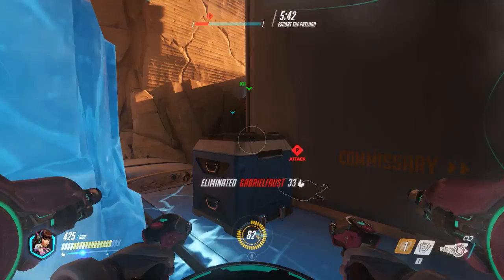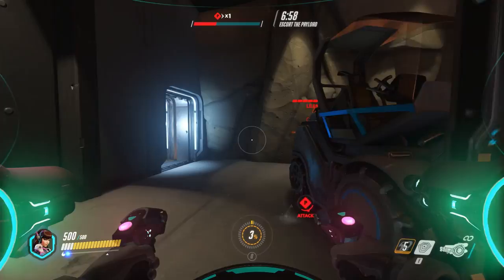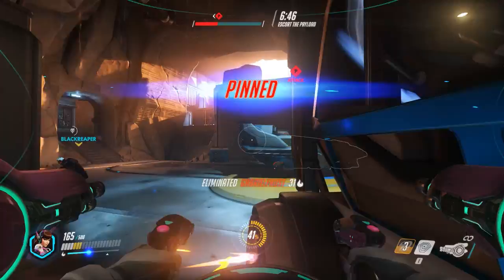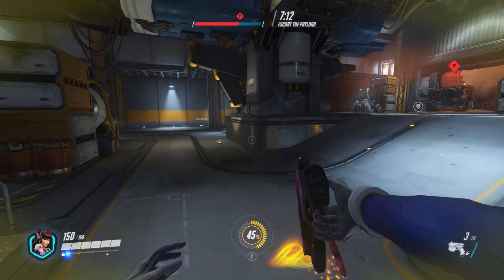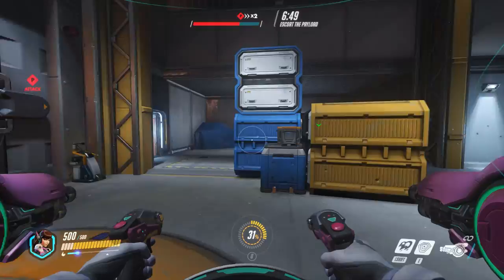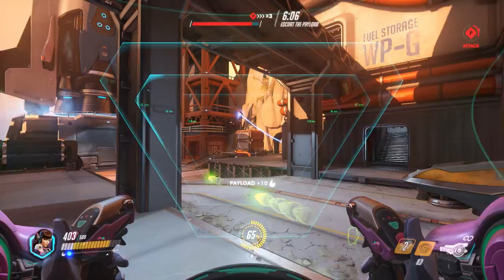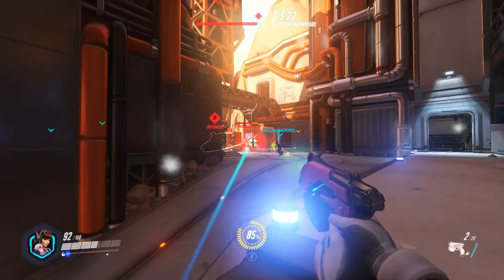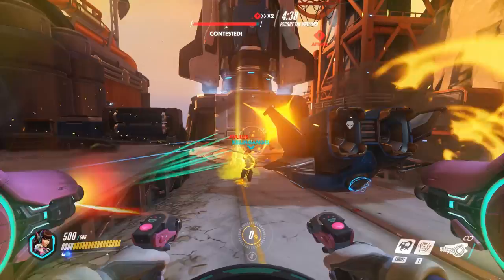Overwatch - D.Va Tips and Advice - Bright PINK Battering RAM!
D.Va tips and advice! D.Va is the latest tank hero to hit the Overwatch Beta. She has amazing movement abilities coupled with deadly close range damage. She’s excellent for diving into the backfield and shutting down enemy supports and isolating enemies and forcing them away!